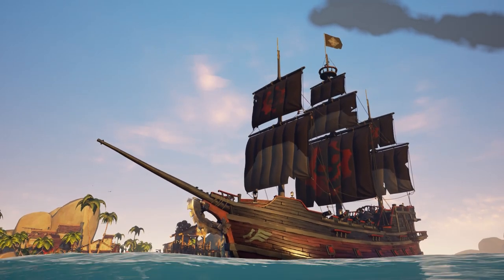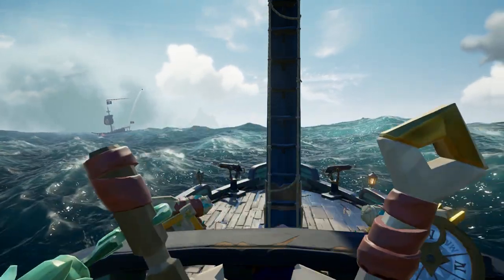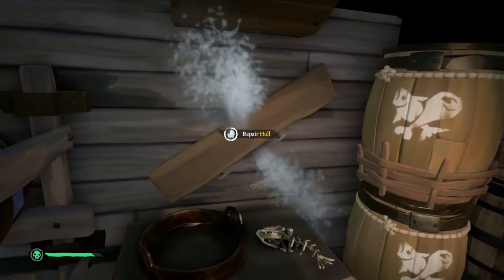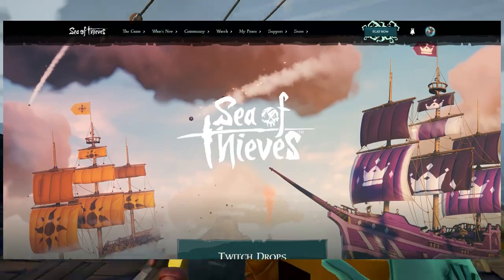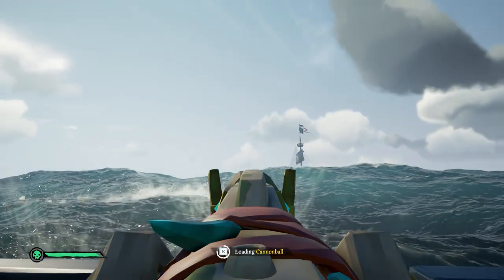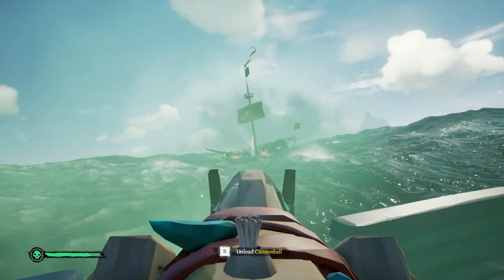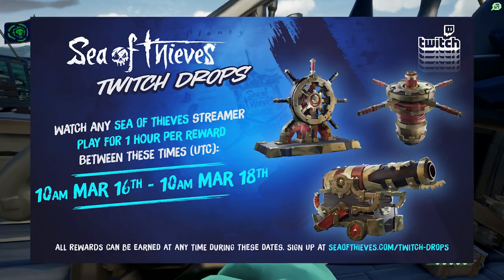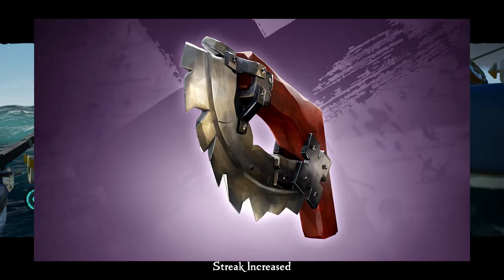How to get the Omen Ship Set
A brand new wave of Twitch drops just launched! This time we get some of the entire Omen ship set!

If you don't get your rewards within 72 hours please contact Sea of Thieves Support

Chapters
0:00 - Intro
0:54 - Linking Your Accounts
1:08 - Where to Watch
1:25 - Getting Your Drops
1:49 - The Rewards
2:14 - Outro